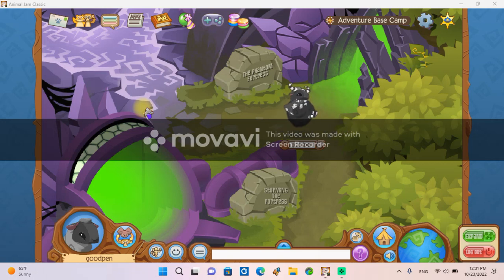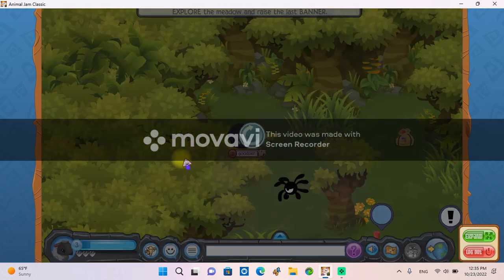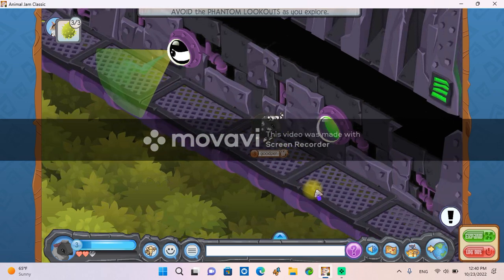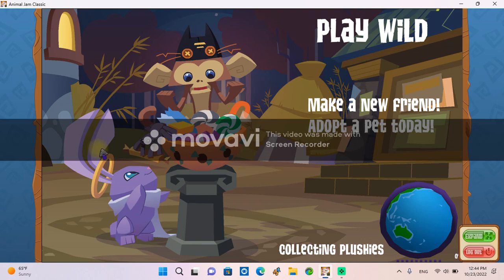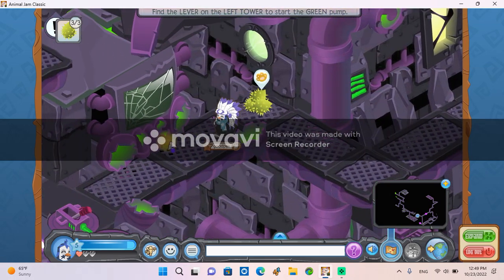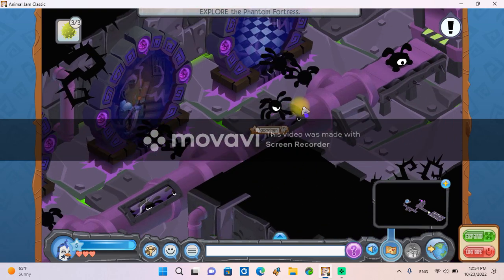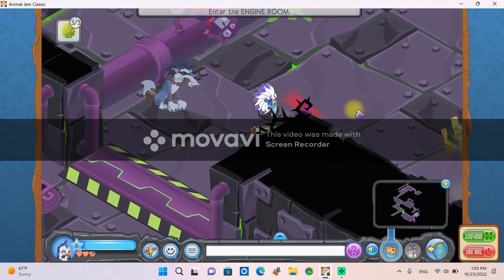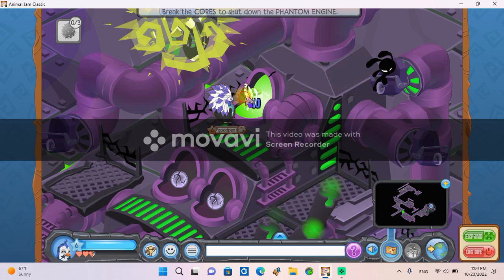defeating phantoms in adventures part 8